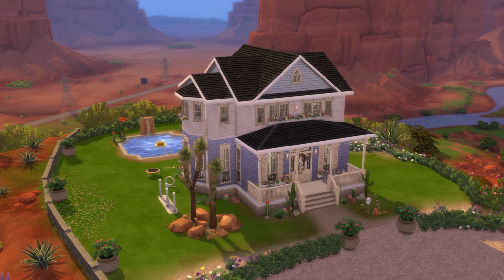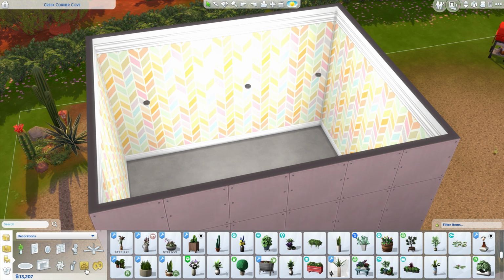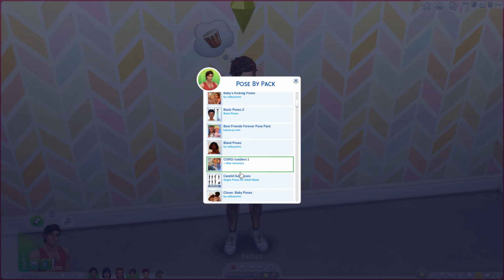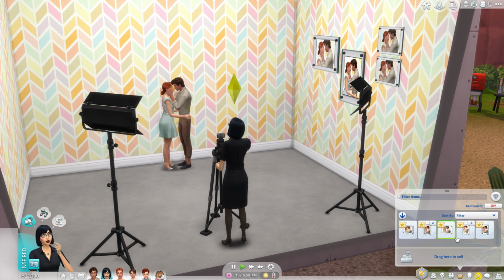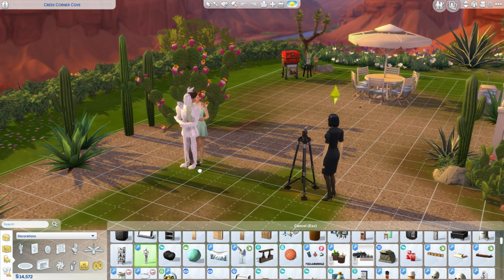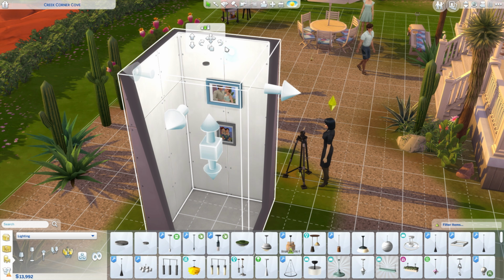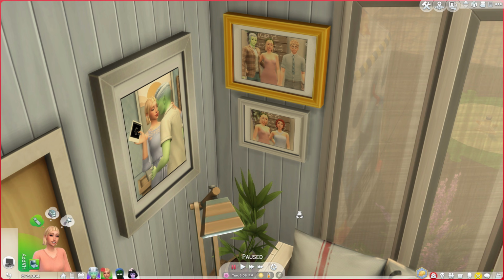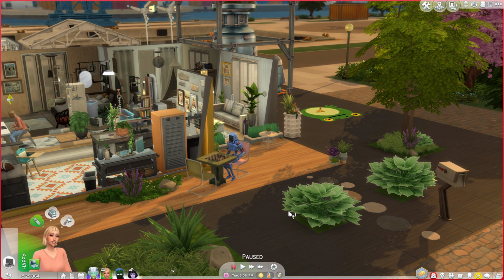How I Take My Family Photos 📸 | The Sims 4 Tutorial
Hey Sweeties! 💕

Here is a little tutorial on how I like to take my family pictures in the Sims 4! I hope this helps you and gives you a little inspiration to take your own family pictures in your game 😊 Let me know if you have any questions or if I forgot anything!

✨Mods✨

✨Some of my Favorite Pose Creators✨
ratboysims poses
gladly pants poses
*Unfortunately these poses have been taken down. 😔 If I find updated links I will be sure to share them!

xoxox,
💟 SweetT 💟

✨ I use quite a bit of CC at times and if there is ever anything you want a link to I will try to share it for you! Just let me know! ✨

Origin ID: sweetTsimmer

*My videos are not made for children. The Sims 4 is rated Teen (age 13+)